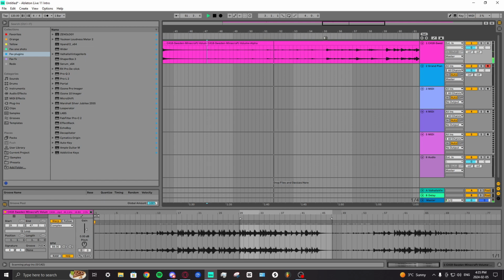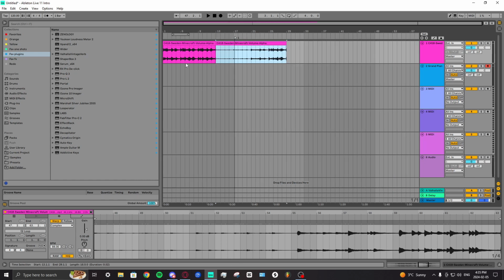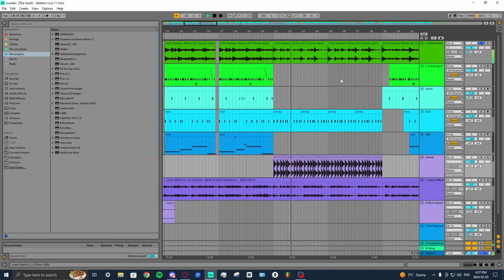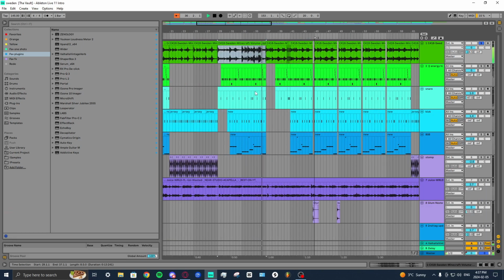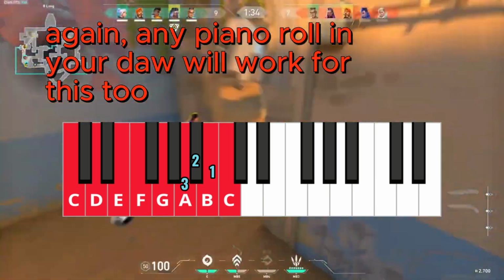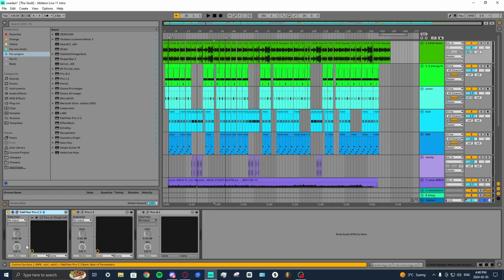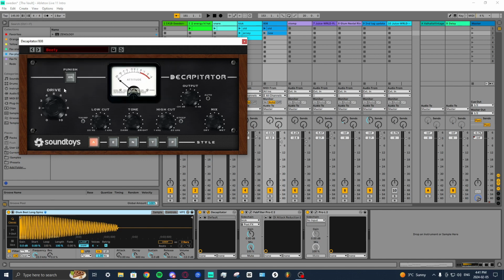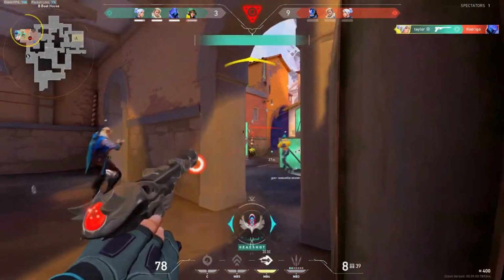How to flip your FAVOURITE songs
@Phantasm you asked, and (i hope) i delivered!

If you are an intermediate - expert level producer, you probably won't learn much from this video! but if you're more of a beginner interested in learning, or are just curious to see the behind the scenes then this is the right video for you

Thank you guys once again for the support :)

chapters:

0:00 yada yada yada hurry it up flip boy
1:07 lock in (the sample)
2:11 drums
2:58 get your 808s in key
4:26 i have tik tok brain
4:44 (make a wish) SFX - shout out cxdy
5:04 use a reference track
5:32 acapella (vocals)
6:05 more (important) music theory
7:50 plugins & other mixing stuff
10:56 getting inspiration (yap)

tags (ignore)